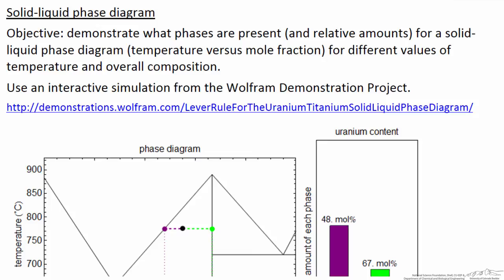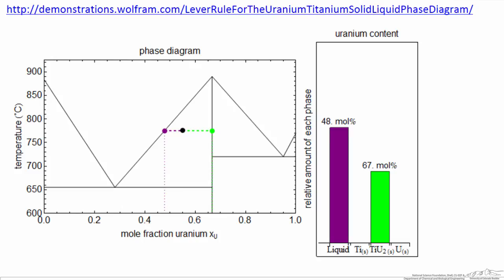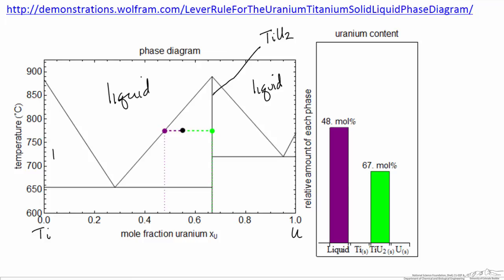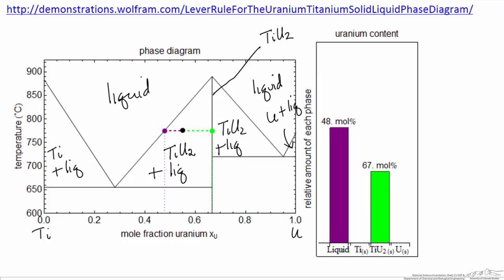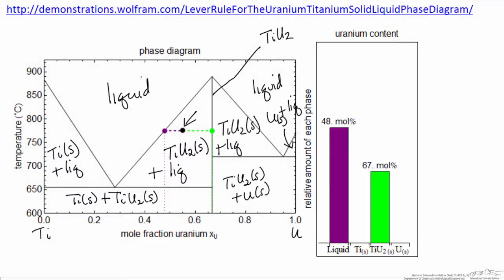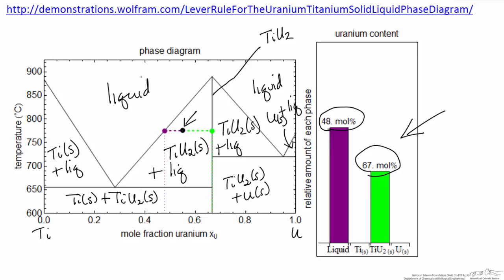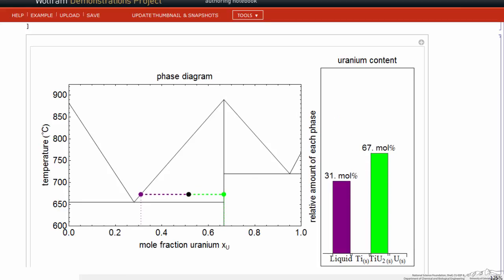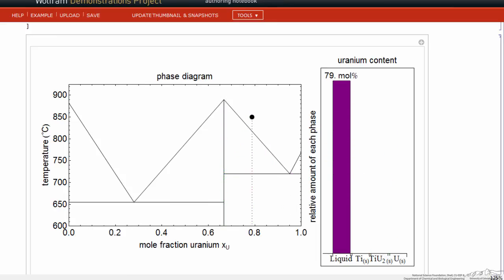Solid-Liquid Phase Diagram (Interactive Simulation)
Organized by textbook Describes the phases present on a temperature versus mole fraction diagram for the titanium-uranium system using an interactive Mathematica simulation. Made by faculty at the University of Colorado Boulder, Department of Chemical & Biological Engineering. Reviewed by faculty from other academic institutions.